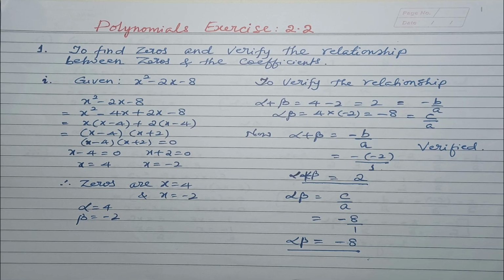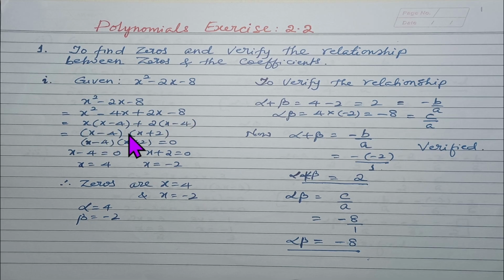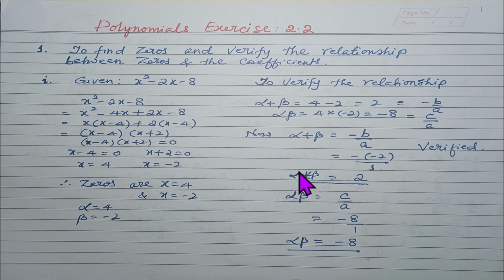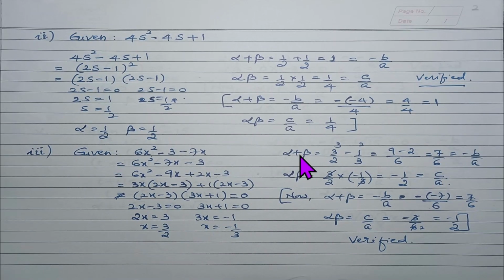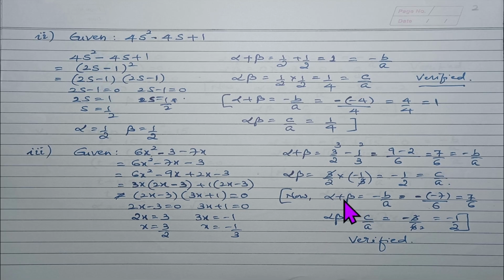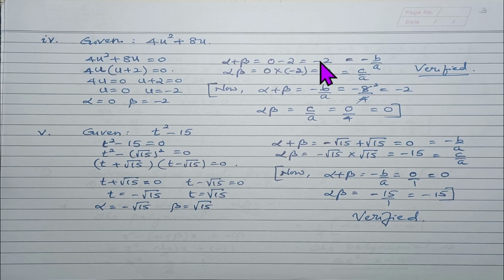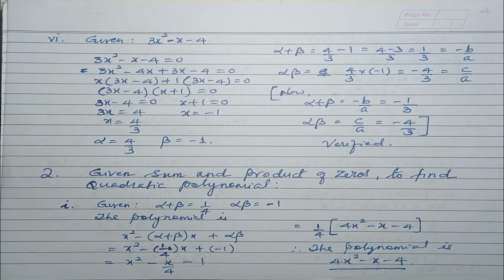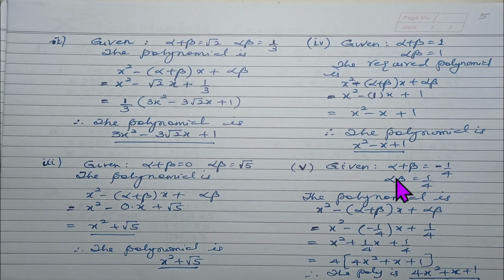Polynomials X NCERT, Solutions of Exercise 2.2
The video provides the solutions of exercise 2.2 of Polynomial chapter of X CBSE text book.
The solutions are  discussed and explained.
Please learn the procedure and method of solving to understand and apply to solve the examples further.
Learn the basics of polynomials from the videos available on this channel.
The relationship between the zeros and coefficients must be clearly understood to attempt the examples related to them.